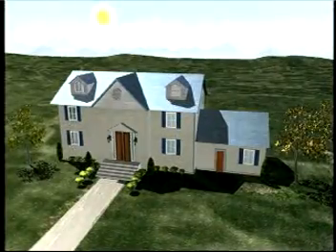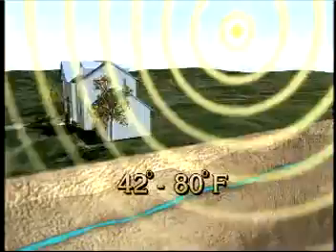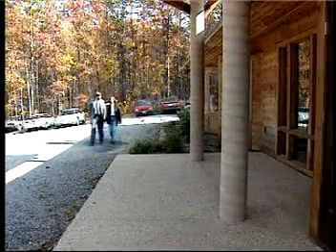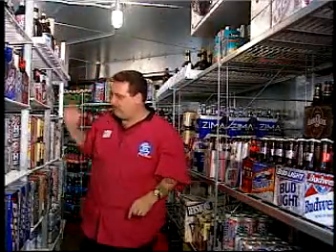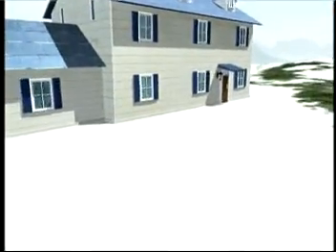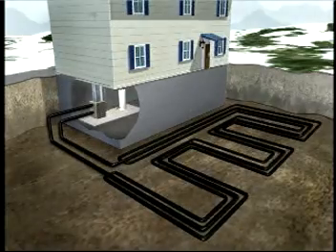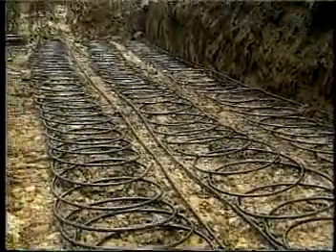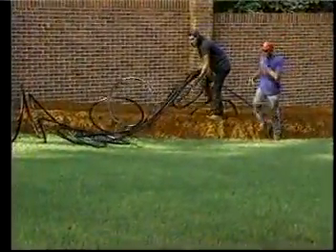Geo-Exchange Pumps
by Ministry of New and Renewable Energy